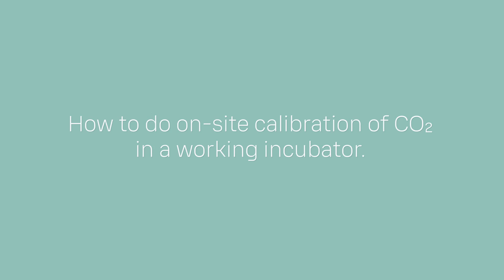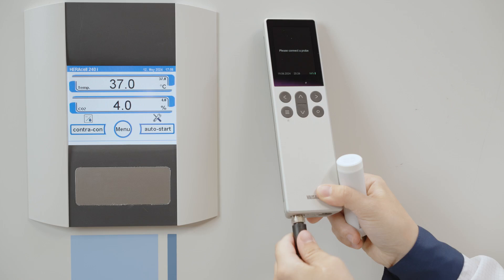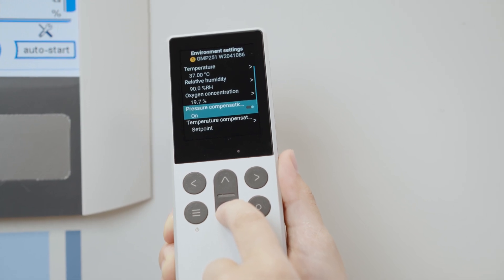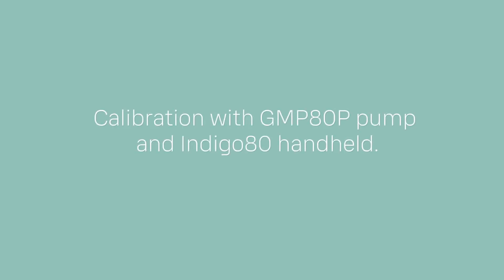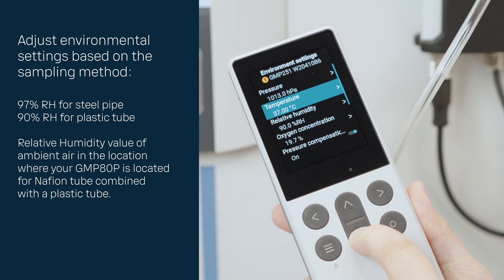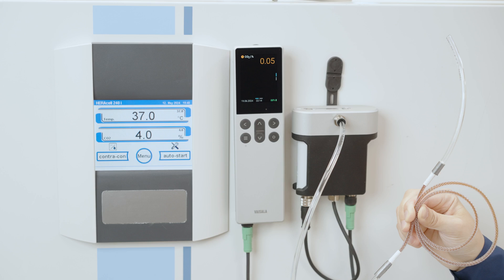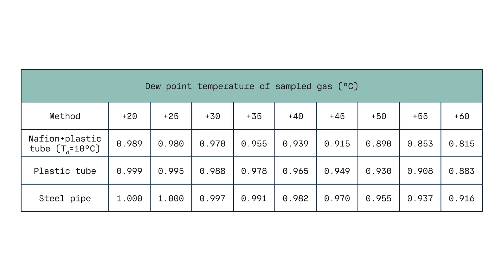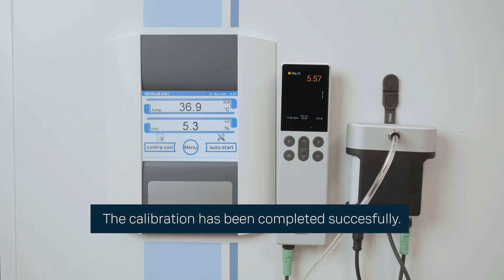On-site calibration of CO2 in a working incubator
CO2 is a critical parameter for incubator performance, and the measurement accuracy depends on its timely calibration. In this video, we illustrate how to calibrate CO2 in a working incubator using:
Indigo80 handheld and GMP251 probe with a flat cable
or Indigo80 handheld and GMP80P pump.

Vaisala is your trusted lifecycle services partner for industrial measurements. We offer more than just calibration of your Vaisala instruments – we support you throughout your entire measurement journey with high-quality OEM services that minimize total cost of solution ownership and maximize long-term measurement stability.

Vaisala is a global leader in measurement instruments and intelligence for climate action. We equip our customers with devices and data to improve resource efficiency, drive energy transition, and care for the safety and well-being of people and societies worldwide. With almost 90 years of innovation and expertise, we employ a team of over 2,300 experts committed to taking every measure for the planet.